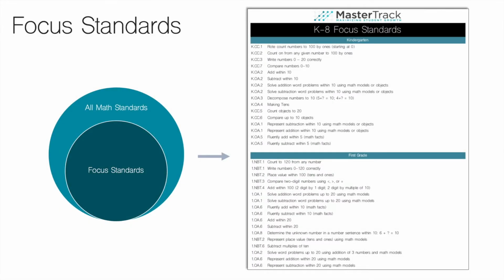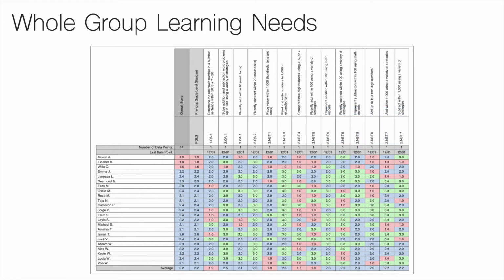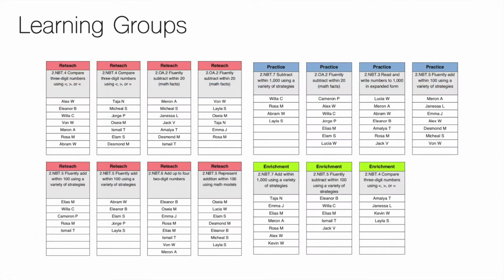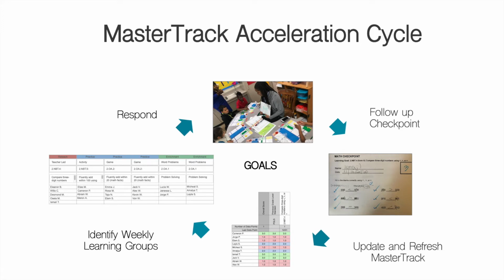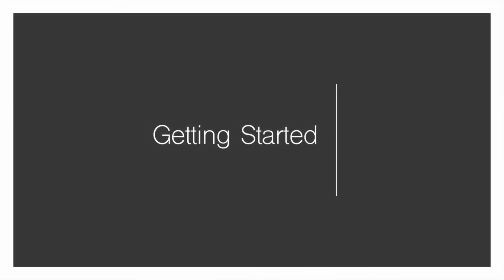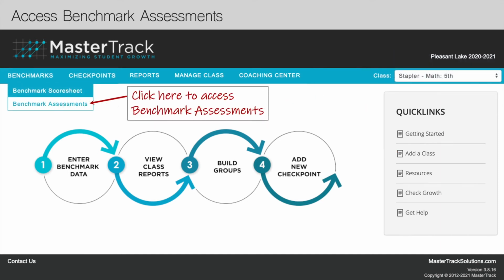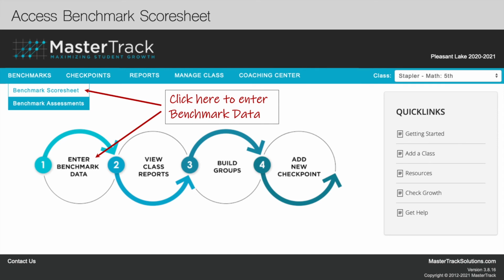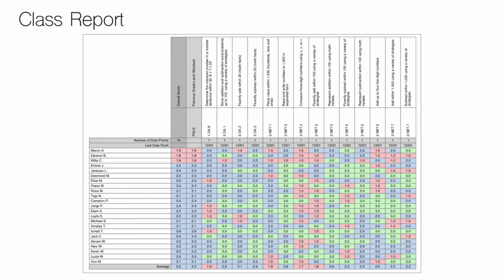Getting Started with MasterTrack!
Join us for a quick overview of the MasterTrack and to learn how to get started with the program!

Topics include how to add a class, access and administer Benchmark Assessments, how to enter Benchmark Data, generate your Class Report, and access our Coaching Center and support resources.